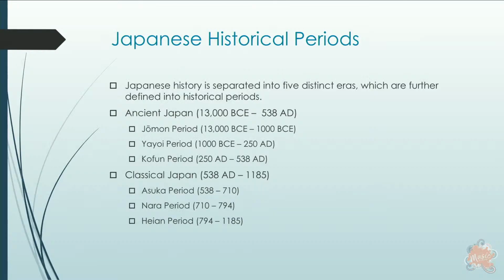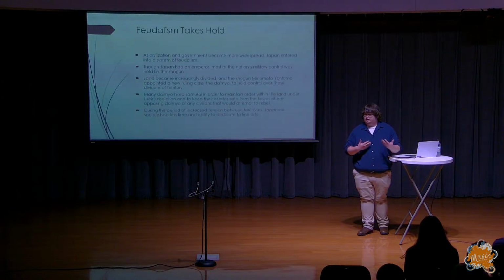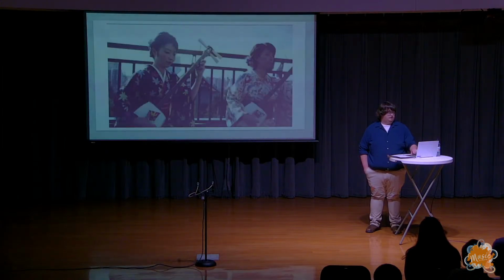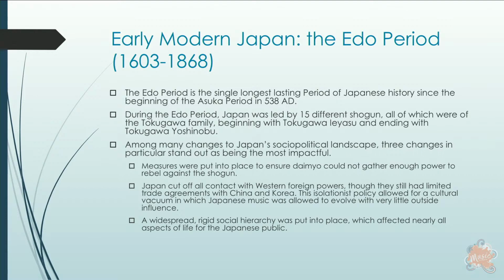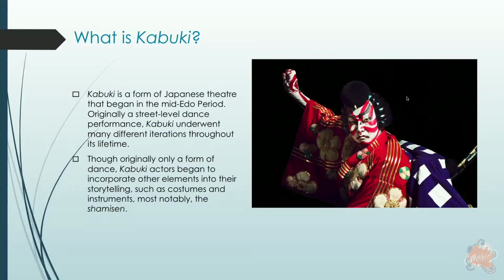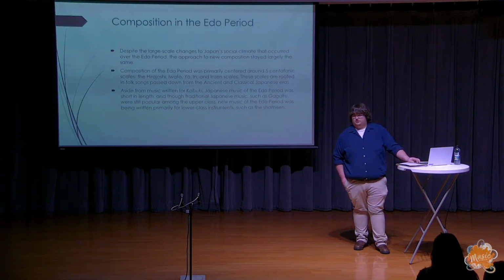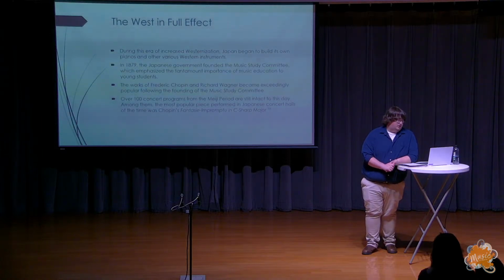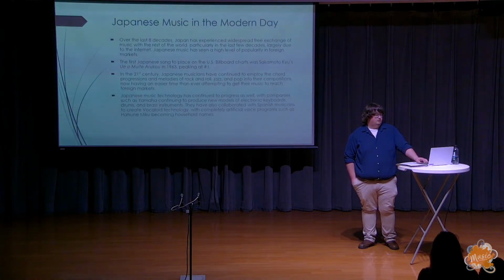Slade Robertson - Senior Project “The Music of Japan: an Analysis Through a Historical Lens”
On Friday, April 26th @ 6 pm in Blankenship Recital Hall, UTM Department of Music presents the Senior Project of Slade Robertson!

“Hello! My name is Slade Robertson, and I am a senior Bachelor of Arts in Music - Guitar major with a minor in Japanese here at UTM. Through my time at UT Martin, I have become very interested in Music Theory, Music History, and Japanese language and culture. For my senior project presentation, I plan to blend these topics together into a fun and educational experience. This project combines topics that I care about very much and that I hope to share my passion for with all of you. I have found a home that I love very much in UTM's Fine Arts department, and I'm very excited to get to share the knowledge that I have accrued during my time here. So please, join me for my senior project presentation, 'The Music of Japan: an Analysis Through a Historical Lens' on Friday, April 26th @ 6 PM”